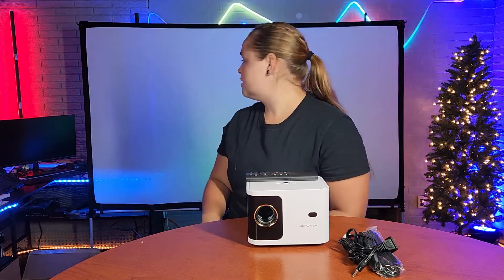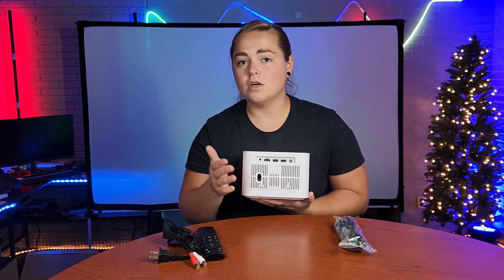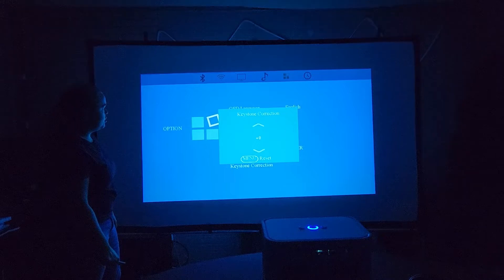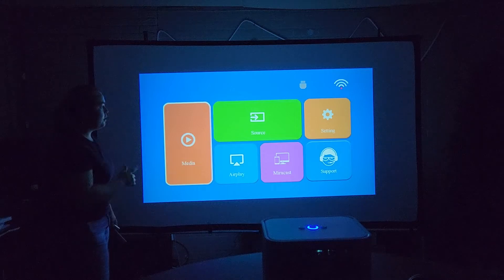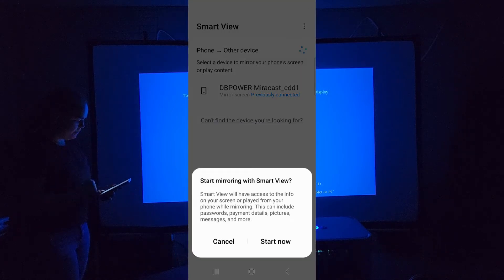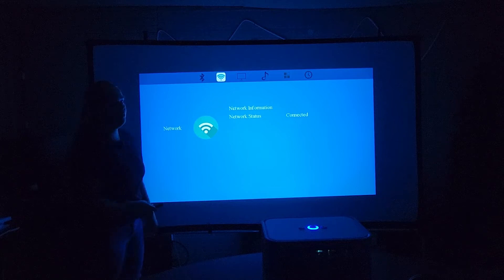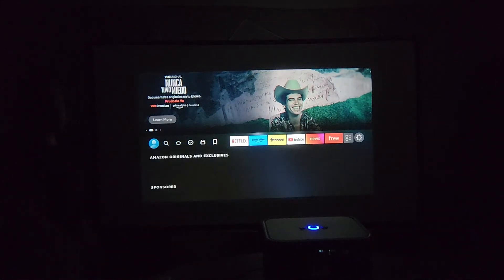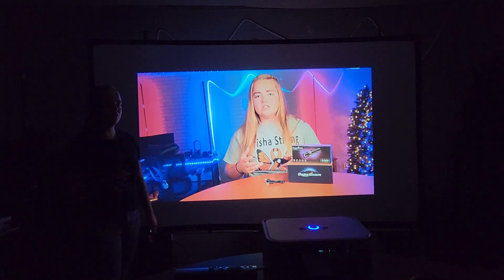Mini portable projector | Easy to use and perfect for movie night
(Amazon)